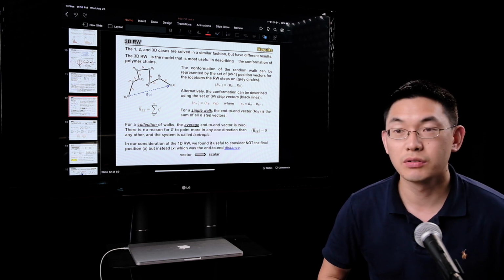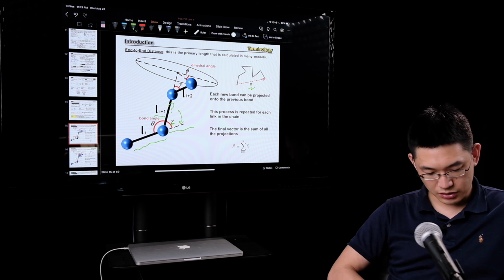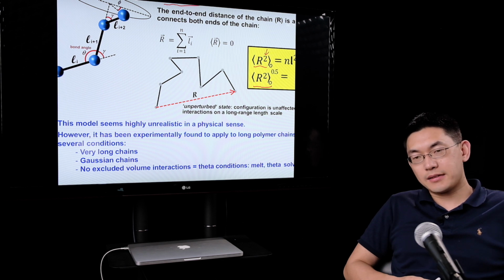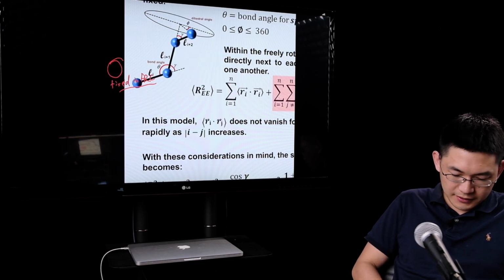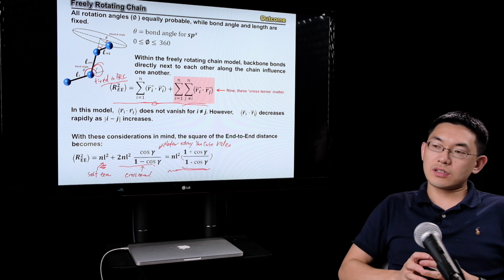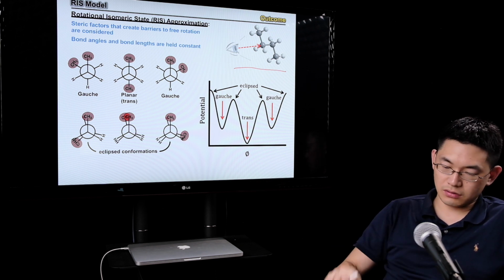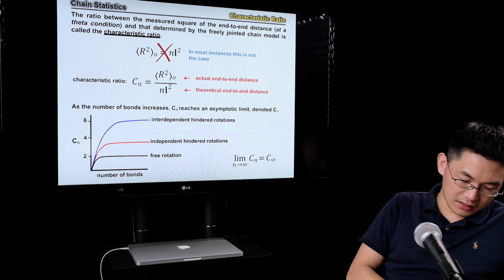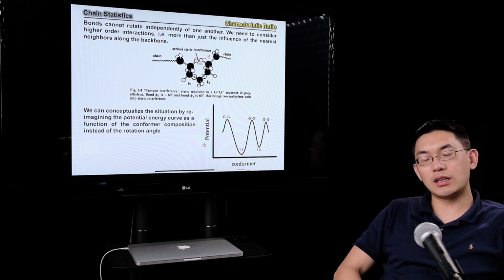2020 school year COVID virtual learning PSC 710 Polymer Physics Lecture #3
This is the lecture #3 for free rotation chain model, hindered rotation chain model, and characteristic ratio.